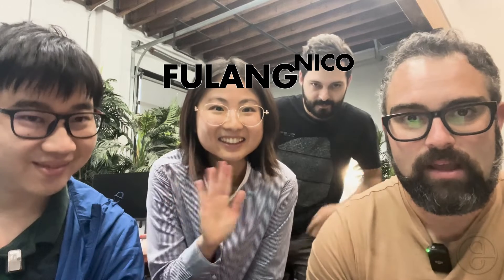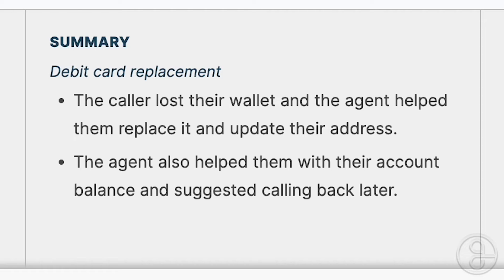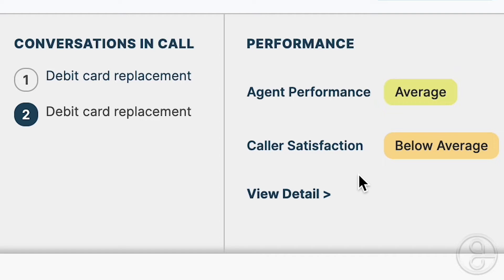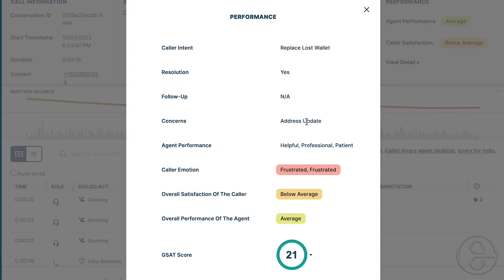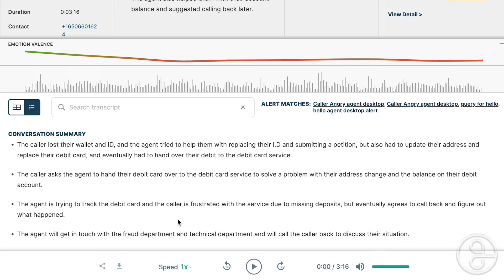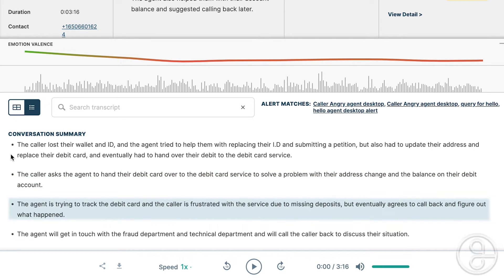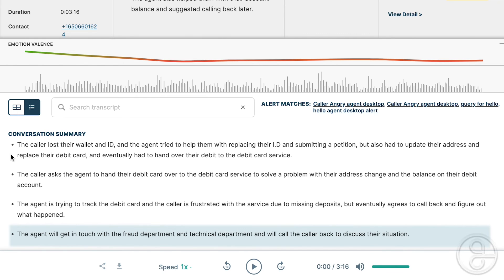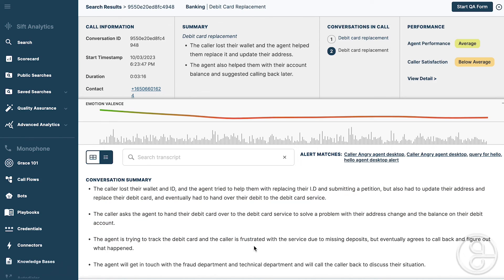Sift: Demoing AI Call Center Summarization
Anthony explains different types of summarization and demonstrates how to use Gridspace's Sift to automatically summarize calls for easy review.